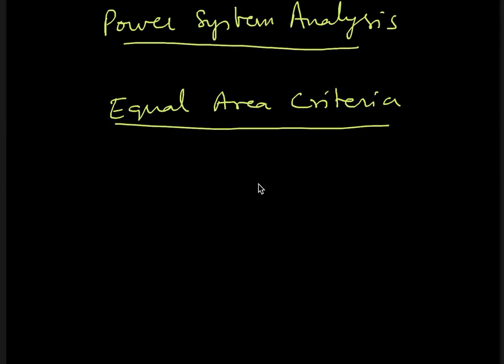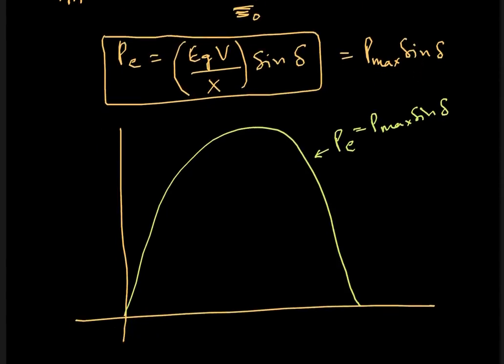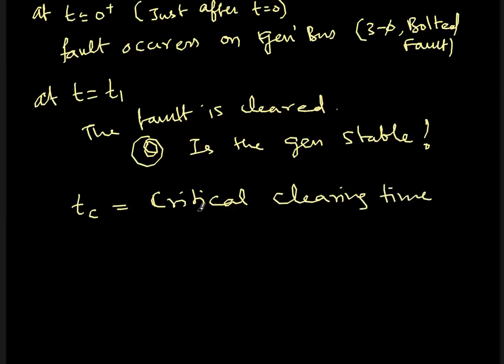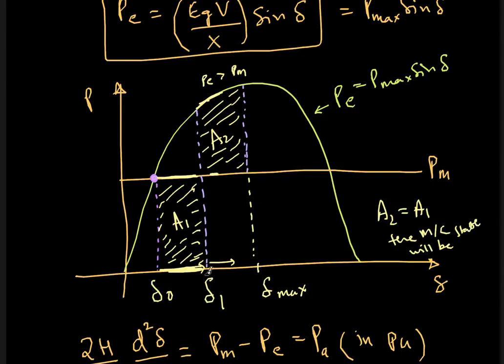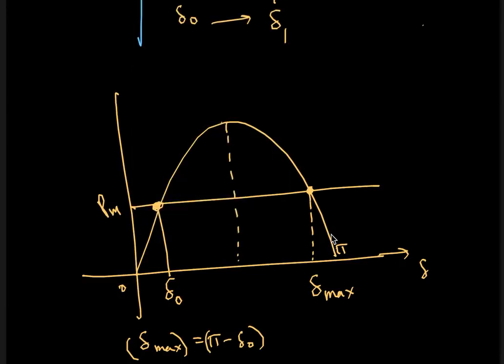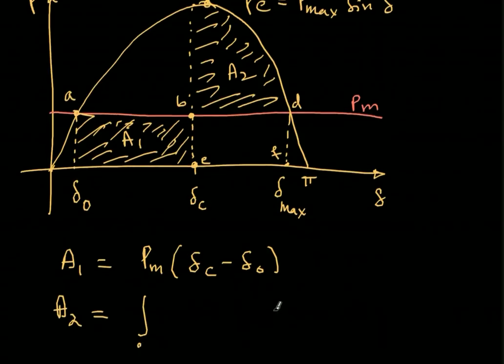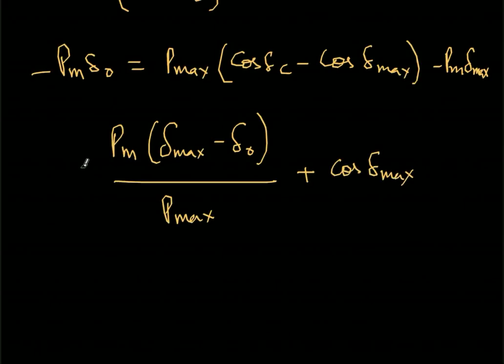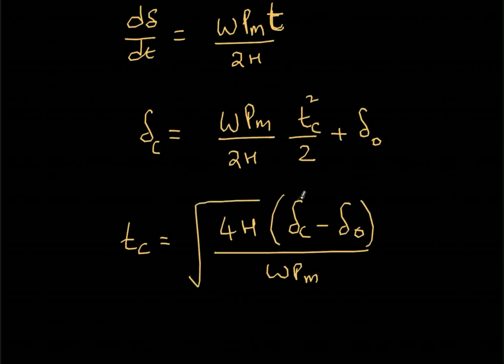Critical Clearing Angle and Critical Clearing Time Derivation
Power system2